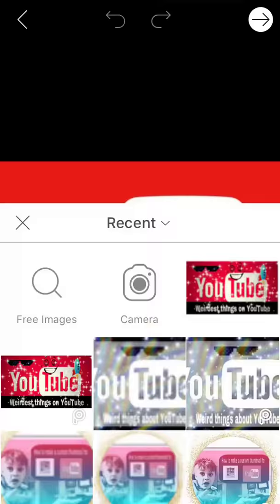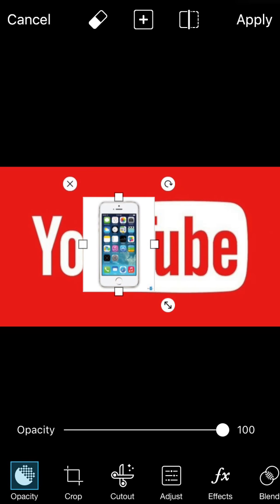How to make your own custom thumbnails 2018 on ios an android!!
How to make your own custom thumbnails 2018 on ios an android!! how to make a pic with picsart app its really good so i would go check

come do with me to injoy the vid